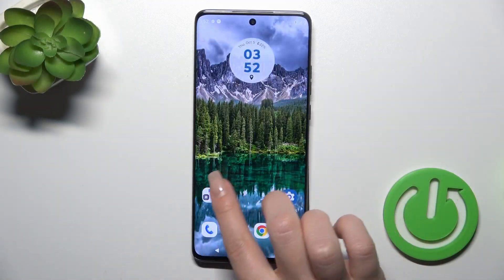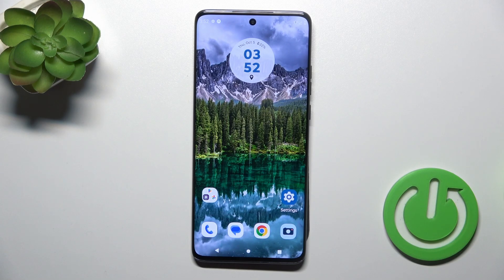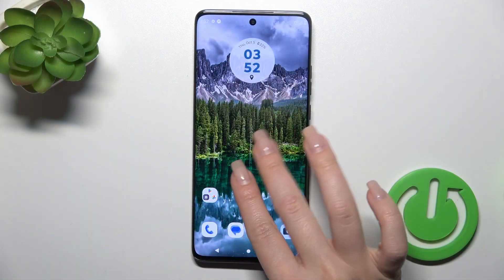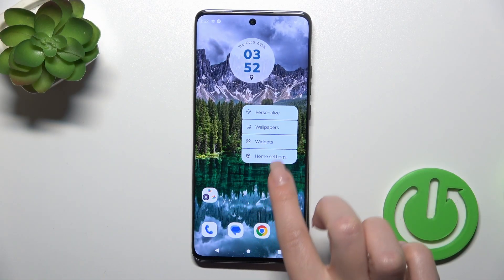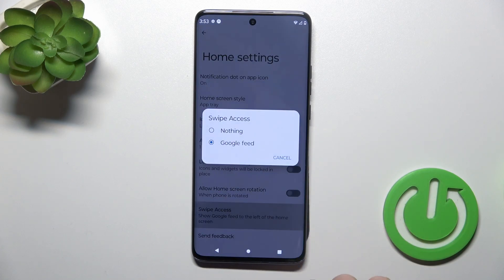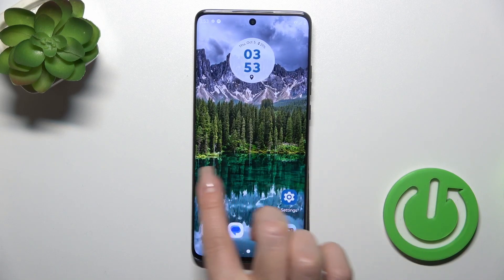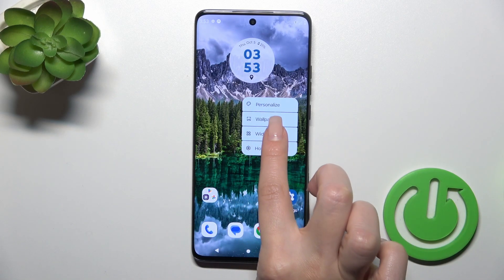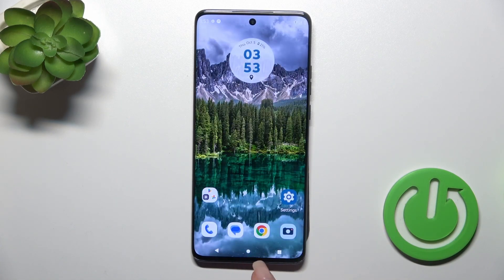How to Enable / Disable Google Feed on MOTOROLA Edge 40 Neo? - Manage Google Discover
Hello there. Today, we'd like to show you how to activate or deactivate the Google Feed on your MOTOROLA Edge 40 Neo. We'll guide you to the home screen settings and demonstrate how to turn on or off the Google Discover feature. Thank you for tuning in. If you want to know more about your MOTOROLA Edge 40 Neo, visit our YouTube channel.

How to turn on / off Google Feed on MOTOROLA Edge 40 Neo?
What is the procedure for turning on / off Google Feed on MOTOROLA Edge 40 Neo?
How to manage the Google Discover feature on MOTOROLA Edge 40 Neo?
How to enable/disable Google Feed on MOTOROLA Edge 40 Neo?